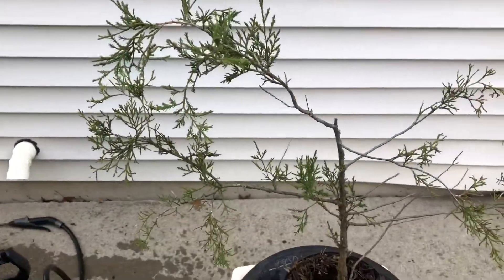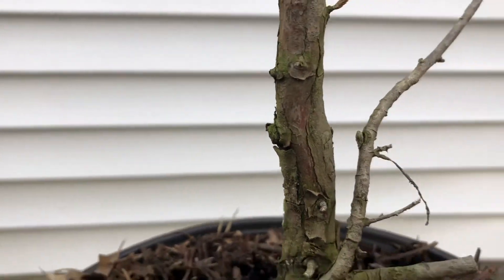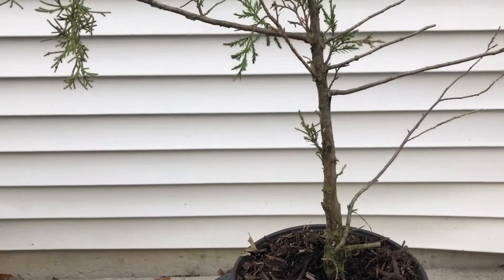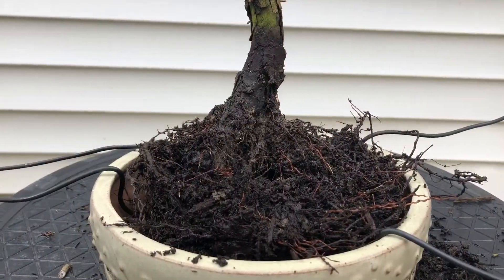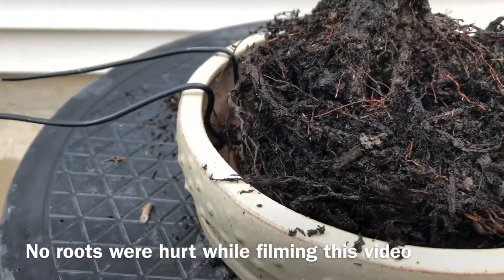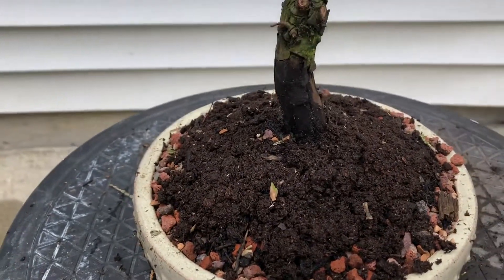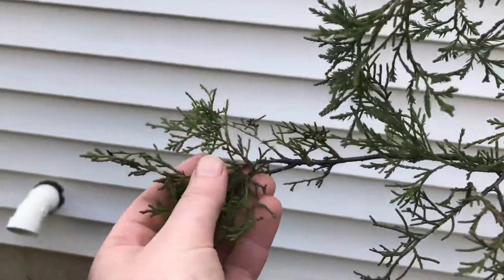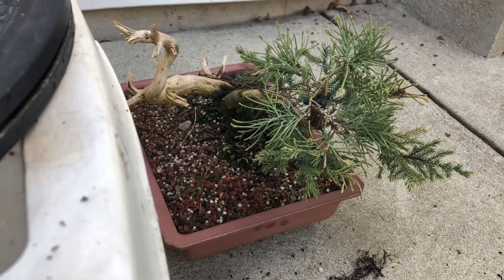Eastern Red Cedar Juniper Literati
An initial styling and repotting of a collected Eastern Red Cedar Juniper